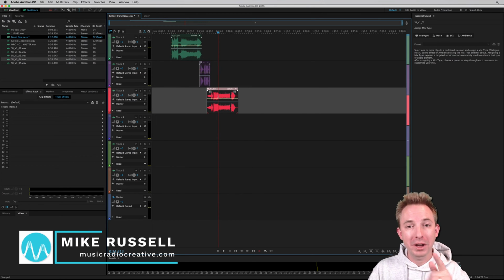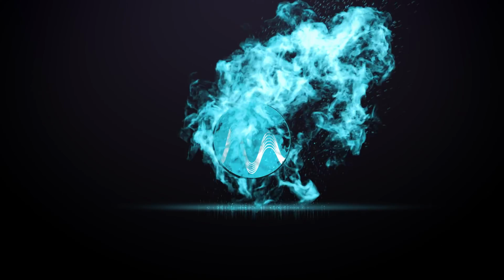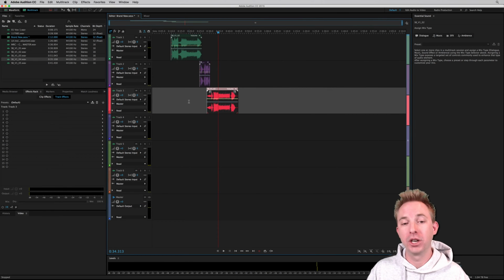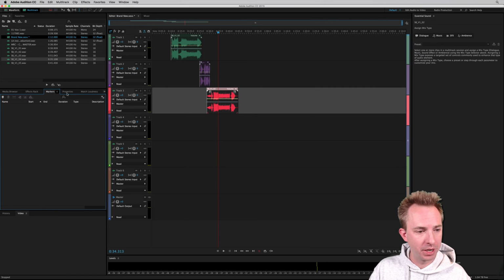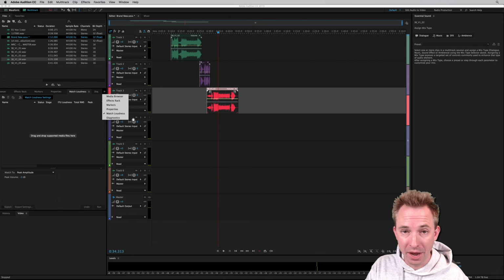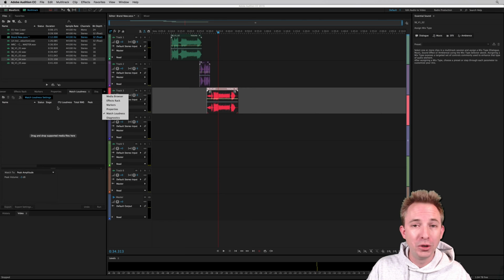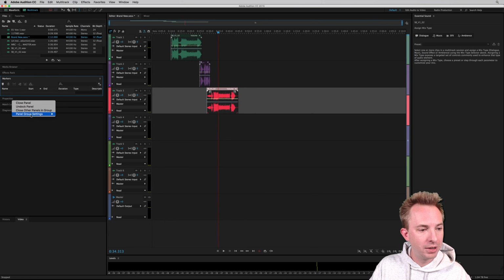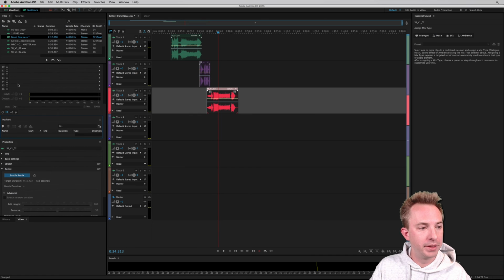How to Stack Panels into a Group in Adobe Audition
Working with so many panels in Adobe Audition can become overwhelming. Here's how to stack your panels high and become a more efficient audio editor.

0:00 Tutorial start
0:09 Getting started
0:27 Stacked panels
0:56 Customising tabs
1:24 Wrap up